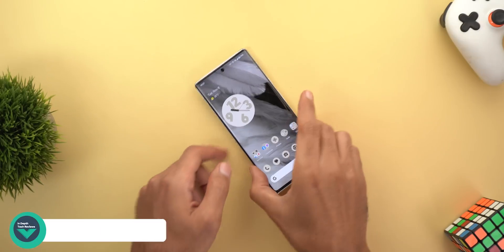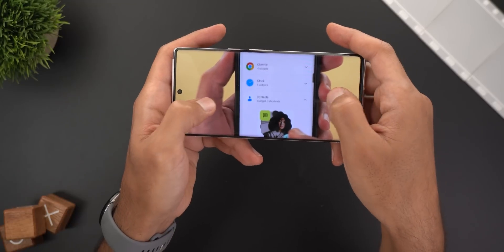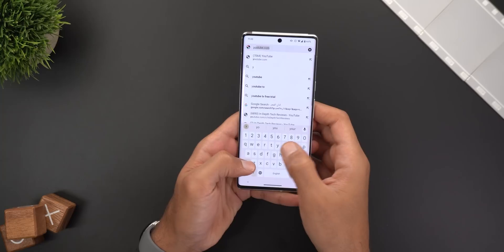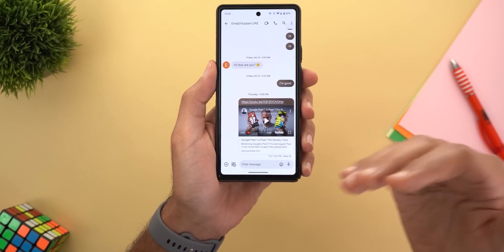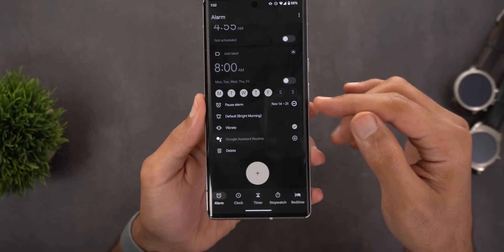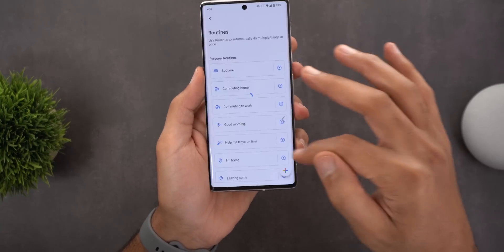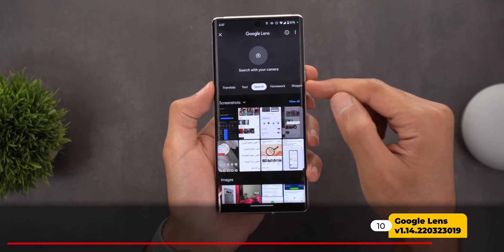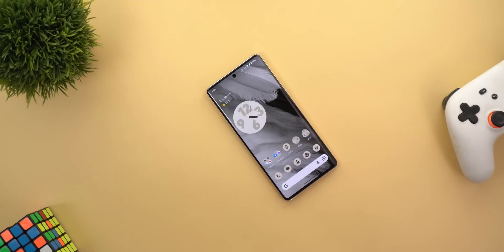Google Apps Updates, New Features, Tips & Tricks EP.58 - 35 New Changes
In this episode I will show you the New Features & Changes in Google Apps received during October & November 2022, below are the new changes:

- Darker dark theme, Ambient Mode, Material You Support, Precise Seeking & Pinch to zoom.
- YouTube channels will finally stop showing Shorts in the Videos tab.
- YouTube for Android adds a navigation drawer in latest Explore revamp.
- YouTube rolls out iPhone homescreen widget that immediately opens subscriptions, search.
- YouTube handles rolling out to channels for easier ID and mentions.

YT Music:
- New card design for newly released songs.

Google Photos:
- New collage designs.

Google Messages:
- Google Messages tests new design for delivered and read indicators.
- Ability to reply to certain messages.
- play YouTube videos PiP.

Google Play Store:
- "New" filter in the search with a "New" label next to the app name as well.
- Google Play Store opens voting for 2022’s best new Android app and game.
- Google Play Store’s Update button got bigger.

Google Clock:
Google Clock 7.3 rolls out with alarm pausing and more obvious multi-timer UI

Google Home:
- Google Home app adds ‘Household’ routines.
- Google Home web app starts rolling out to view live Nest feeds, older cameras supported.
- Device triggers in routines.

Google Assistant:
New "More things you can try" button in Google Assistant card that gives access to tons of new tips and tricks.

Gboard:
- Suggested emojis in the top strip when using assistant voice typing.
- Redesigned Assistant Voice Typing with a new back button.

Google Lens:
- Lens tabs appear in the camera preview before starting the feature.
- Google Lens added to the google․com homepage

Google One:
- Google One for Android gets slick homescreen redesign

**Chapters**
0:00 - Intro
0:17 - YouTube App
4:45 - YT Music
5:41 - Google Photos
6:10 - Google Messages
7:36 - Play Store
8:12 - Clock App
9:43 - Google Home App
11:30 - Google Assistant
12:15 - Gboard
13:06 - Google Lens
13:39 - Google One App
14:23 - Pixel Exclusives
15:09 - Outro